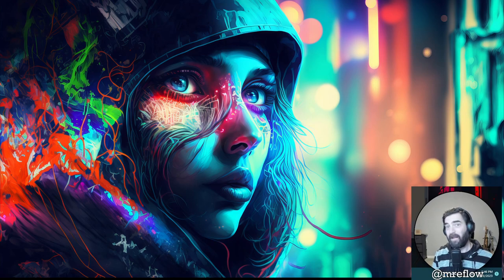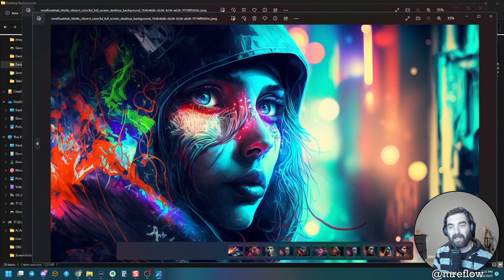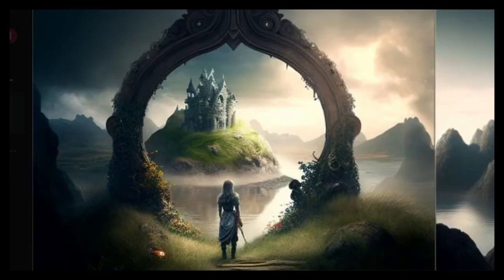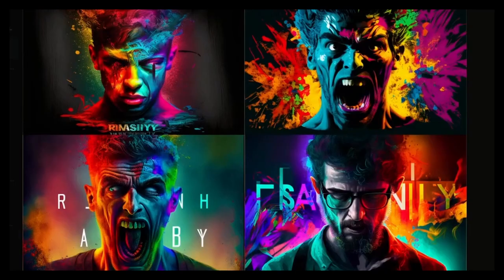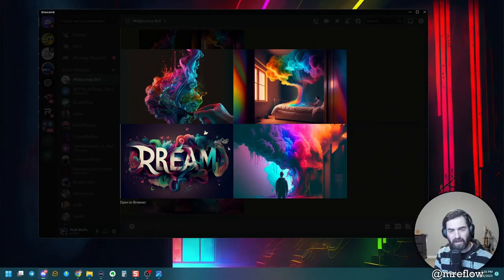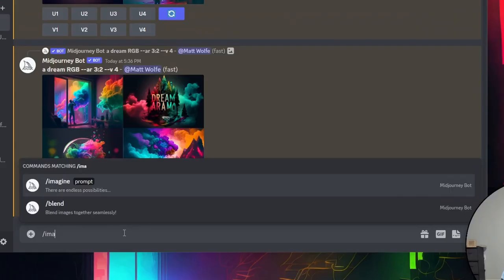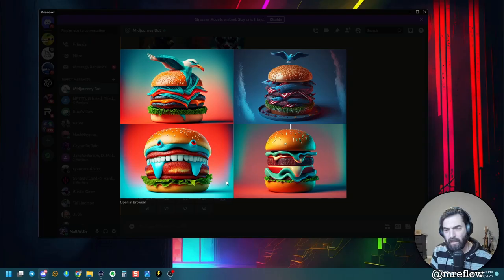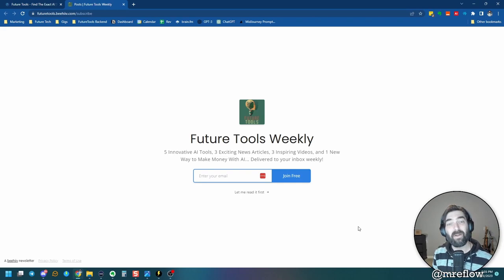Try This Simple Trick Next Time You're In MidJourney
People always ask about my desktop backgrounds when I make videos. Here's the exact process that I use and it's crazy simple. Enjoy!